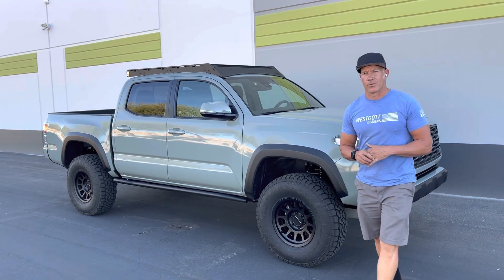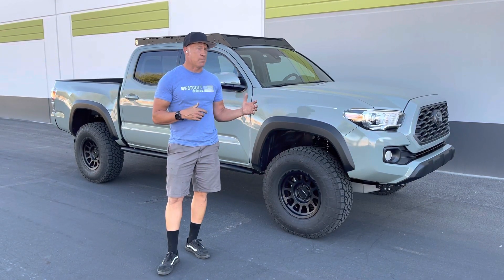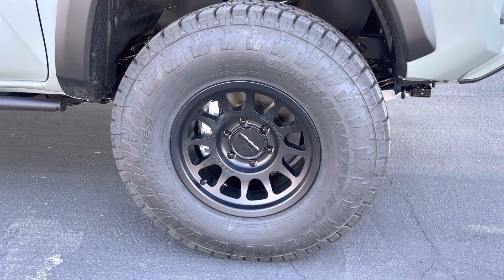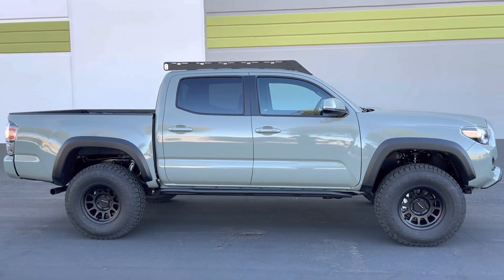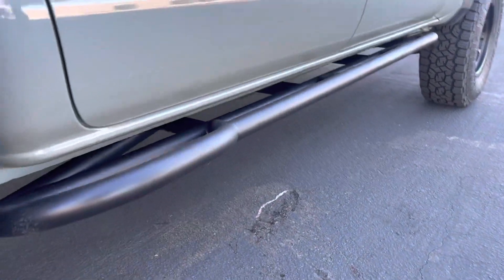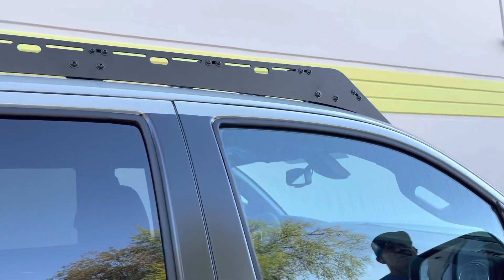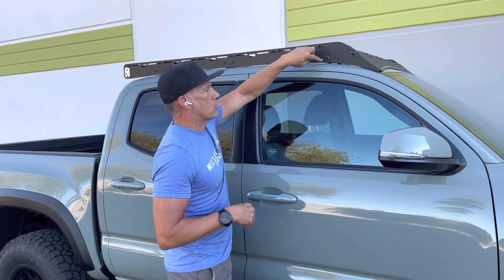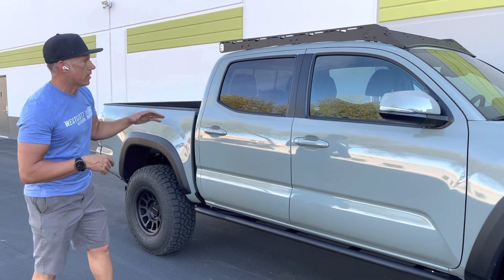Brand new 2022 Tacoma just finished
This truck is featuring￼ a set of 5100’s in the front with our collar kit to get it to sit at a full 3”. And a set of 5160’s in the rear.  We did a 2” OME medium load leaf springs in the rear.  This was so the customer could add a bed rack and tent and not get sag in the rear from the factory leaf springs.  We did a set of 16x8 Method 703’s and a set of Toyo At 3’s.  Truck sits perfect and the ride quality is 👌. We did our Westcott Designs roof rack and a set of our 20 degree rock sliders.